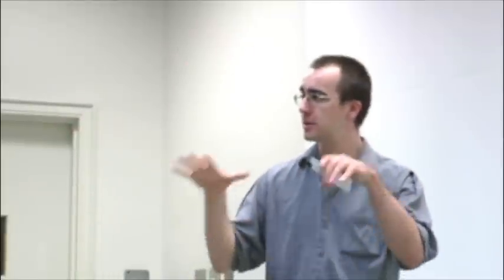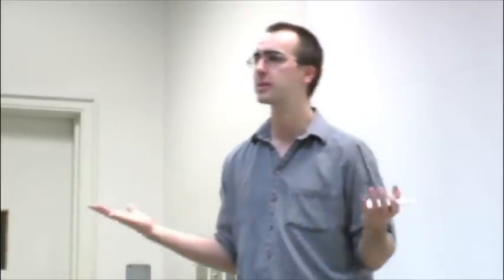Jacob Fortin - Part 6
Jacob Fortin, from the Good Atheist podcast and website came from Canada for his unique open forum lecture entitled, "Holy Shit, I'm an Ape!"